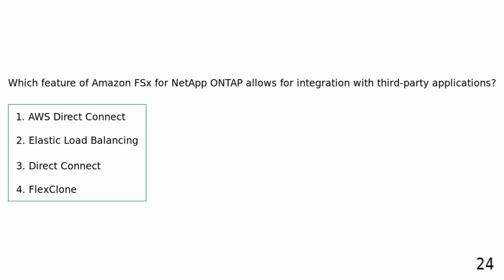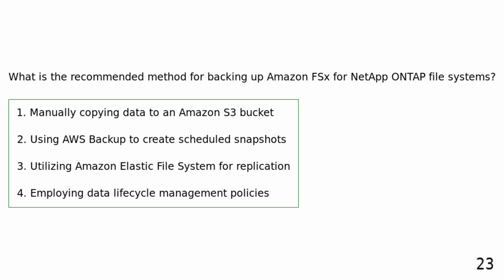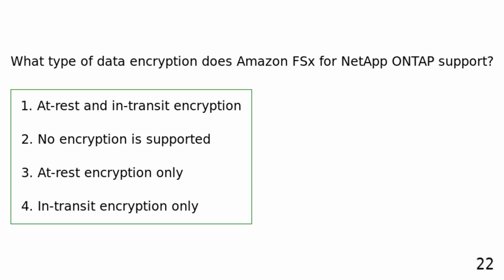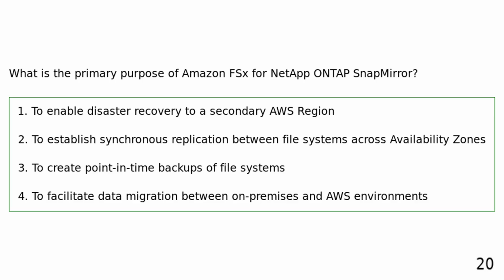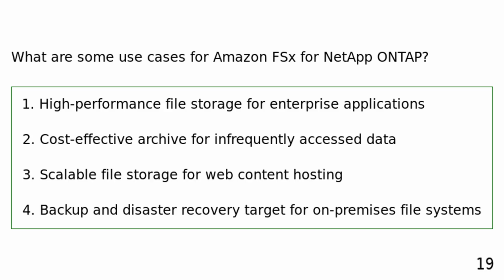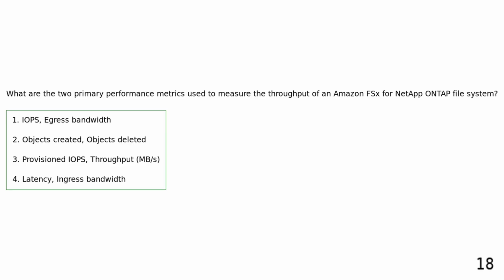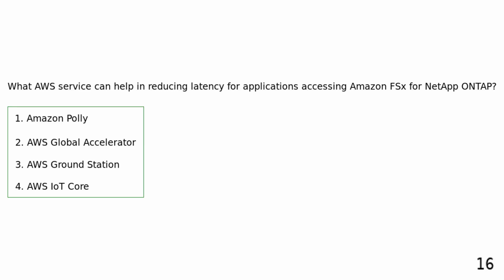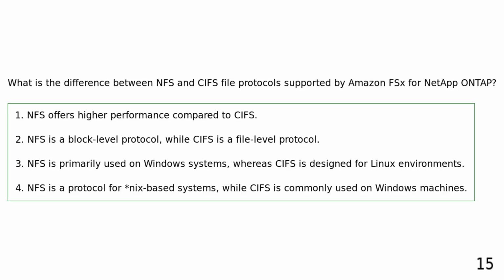Amazon FSx for NetApp ONTAP - Quiz